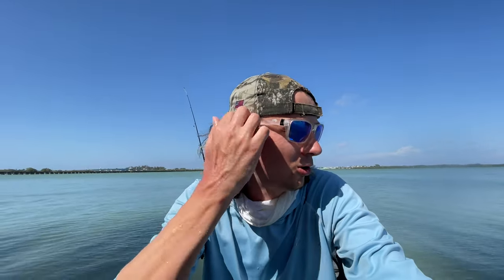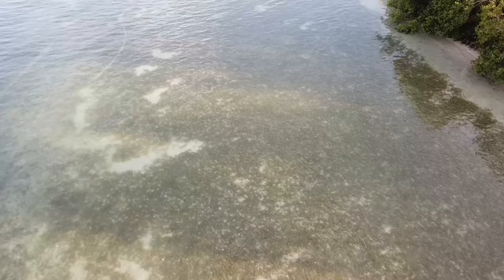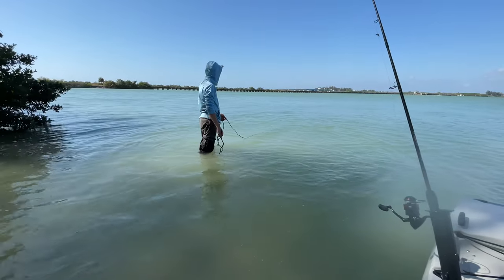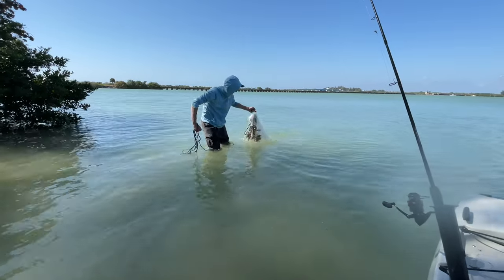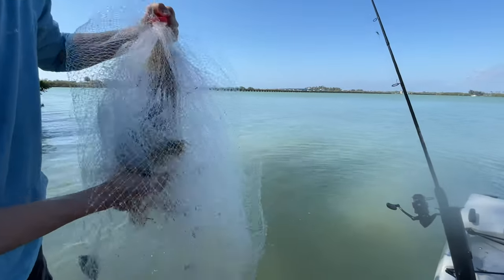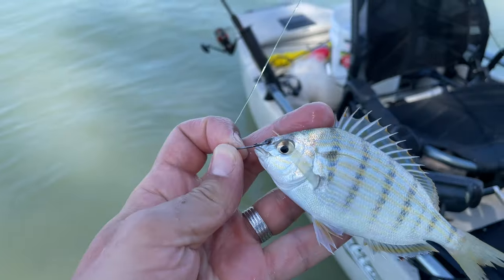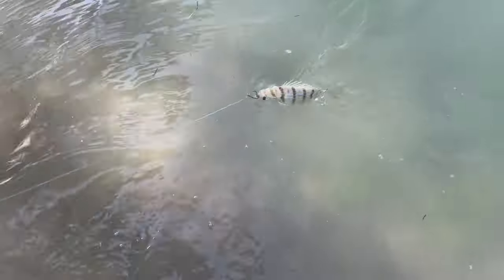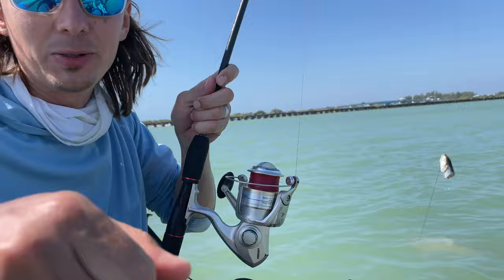How to catch Pin Fish live bait EASY!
Learn how to quickly & easily catch Pin Fish live bait for fishing in less than 5 minutes, and the best way to hook up Pin Fish for trolling.